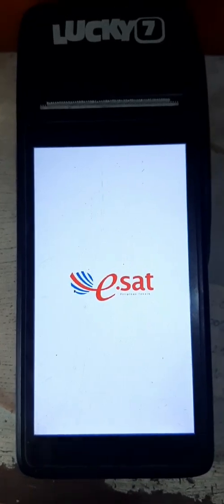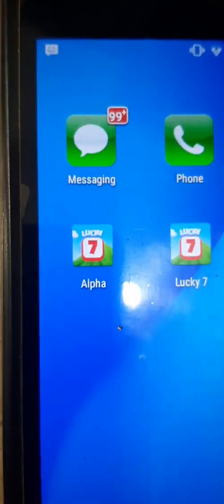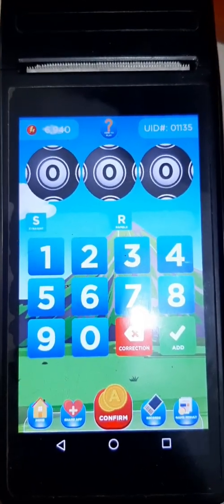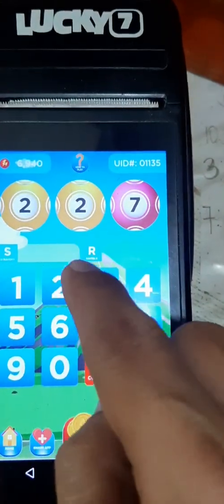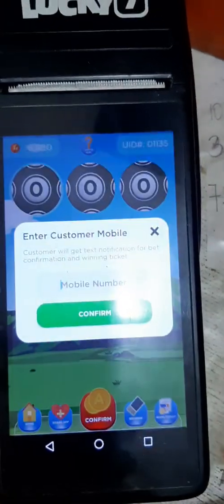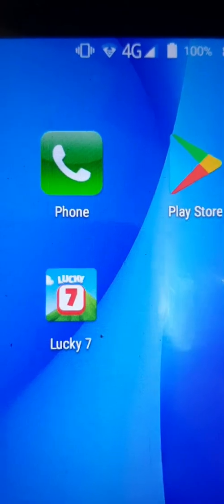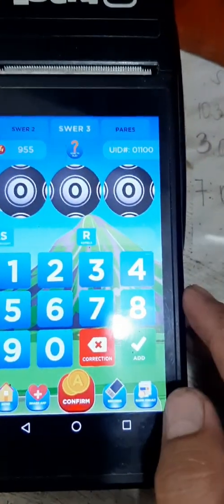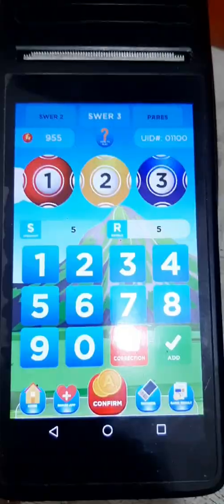How to operate the POS Machine for Lotto STL and 3D?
This video may help those newly hired attendant of STL machine throughout the Philippines.. Happy Ride..enjoy your lotto bettings😊